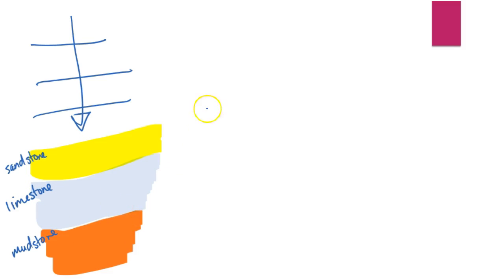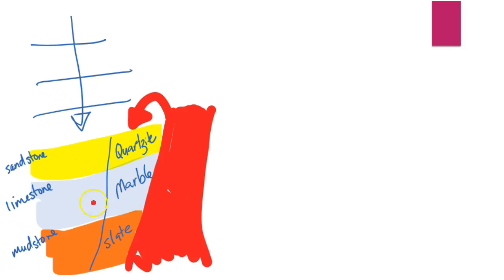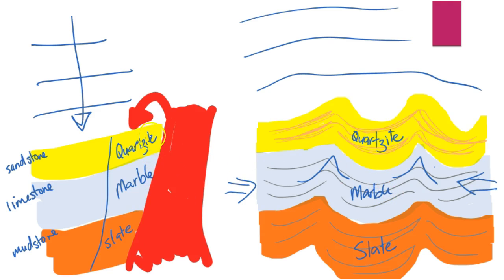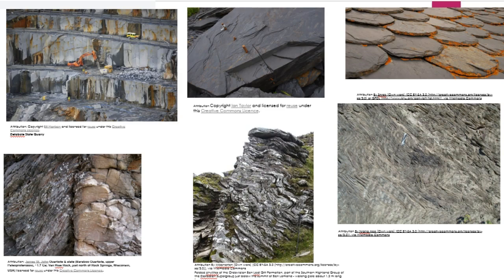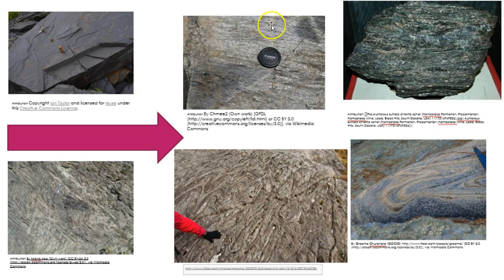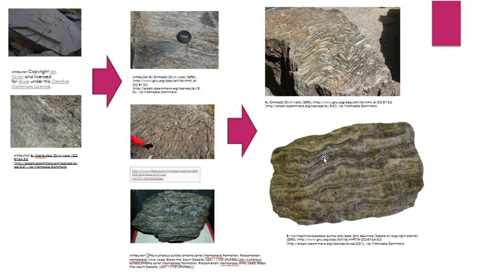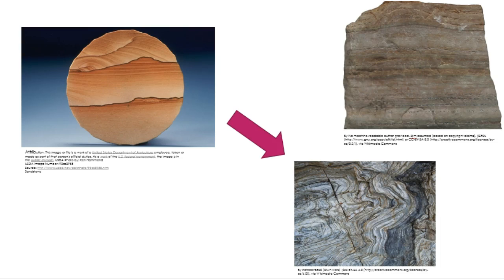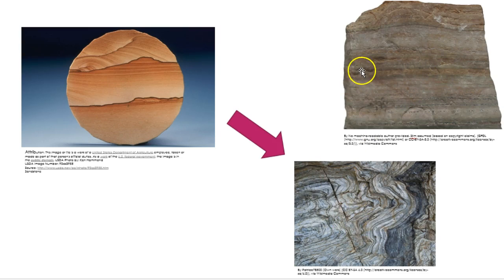metamorphic rocks (Old Version)